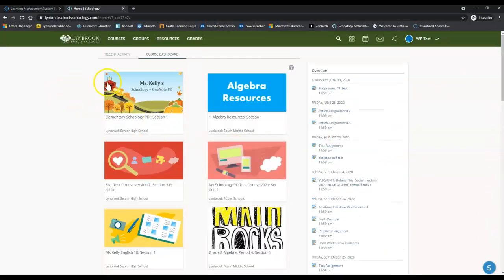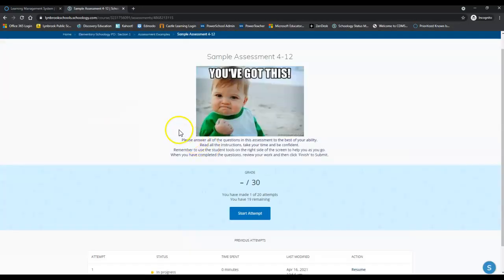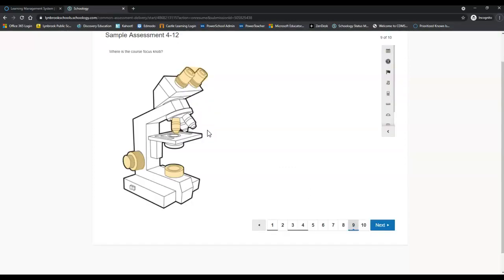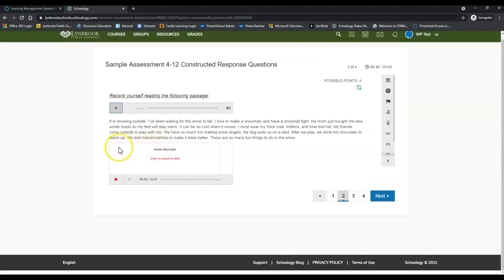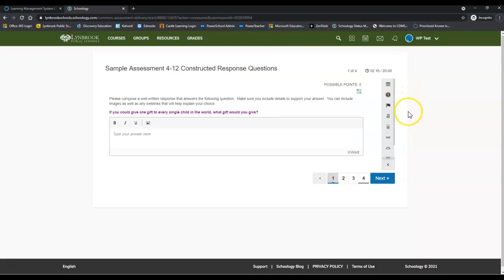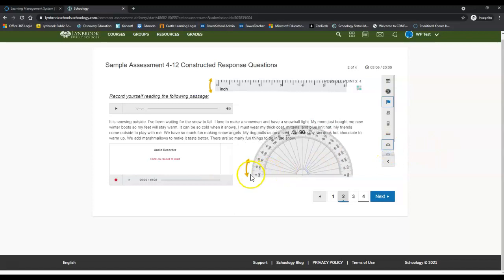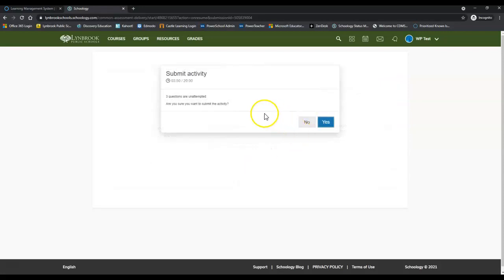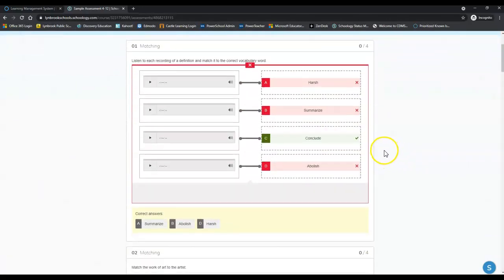Schoology Assessments - Student Perspective